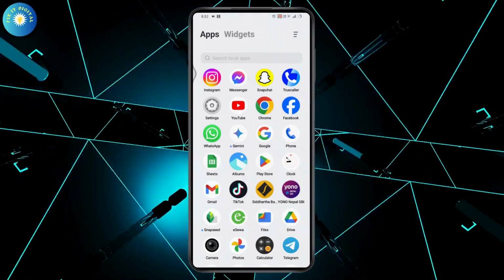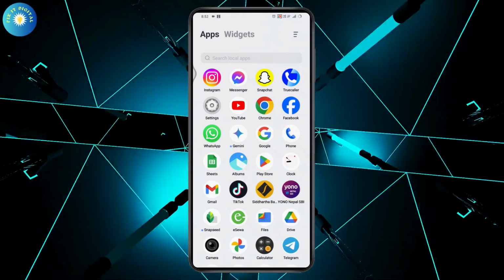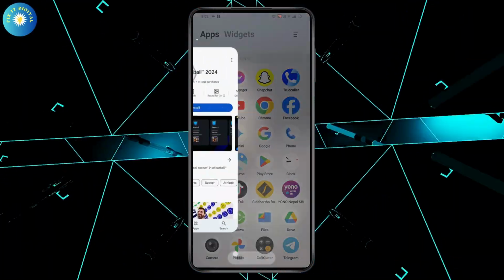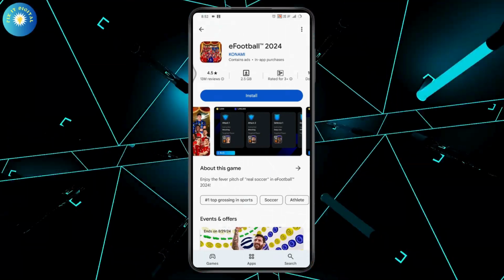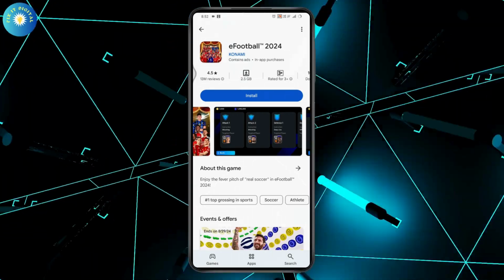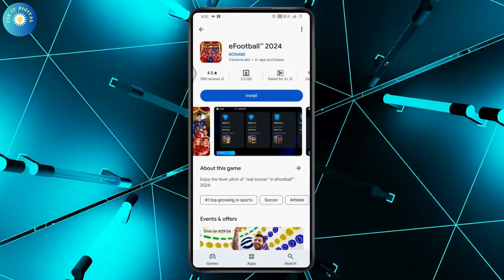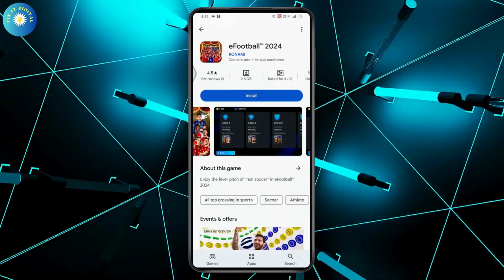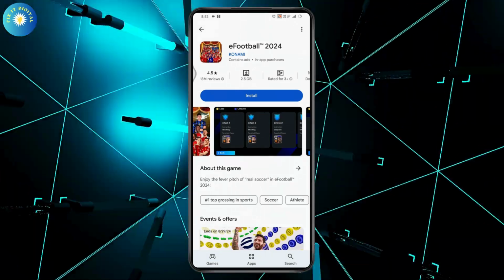How To Change Country In eFootball 2024- Mobile EASY!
How To Change Country In eFootball
how do i change my nationality on efootball?
efootball change region
efootball country/region
how to change region/country in efootball

Welcome to our guide on how to change your country in eFootball! In this video, we'll walk you through the steps to update your country settings, which can affect your regional preferences and gameplay experience. Follow these instructions to make the necessary changes and enhance your eFootball experience.

0:00 - Introduction
0:12 - Accessing the eFootball Settings
0:24 - Finding Country Preferences
0:36 - Changing Your Country Settings
0:48 - Conclusion